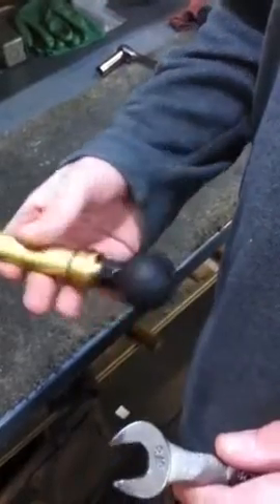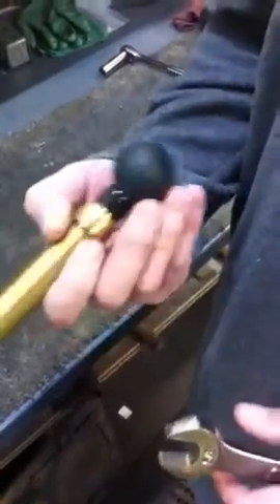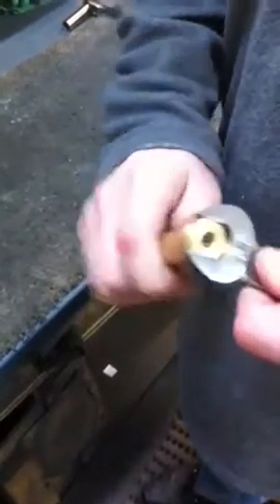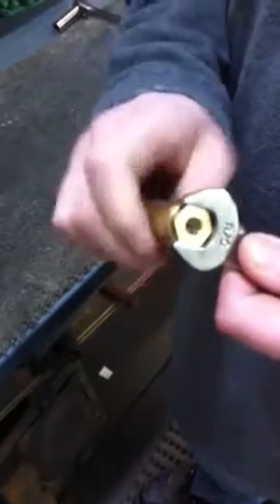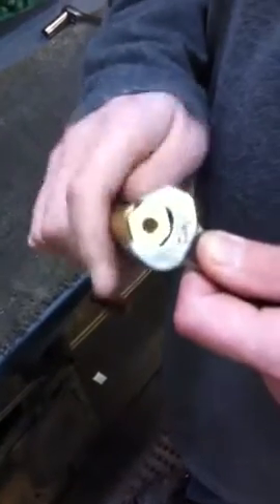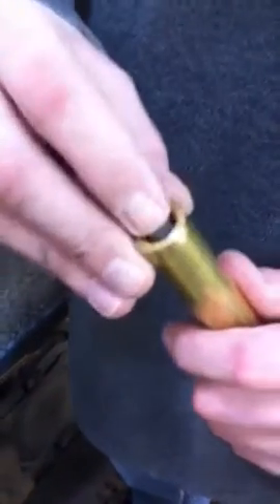Replacing Check Valve on a Test Mark Pressure Meter Pump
How to replace a check valve on a Test Mark Industries Pressure Meter Pump.